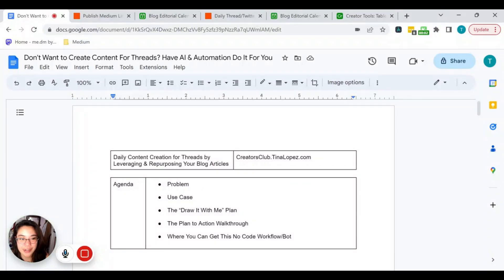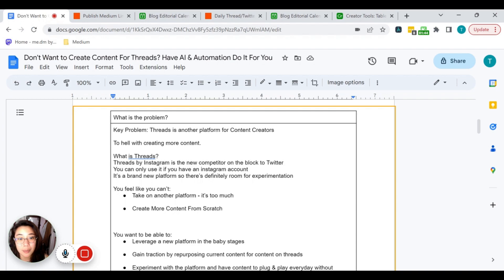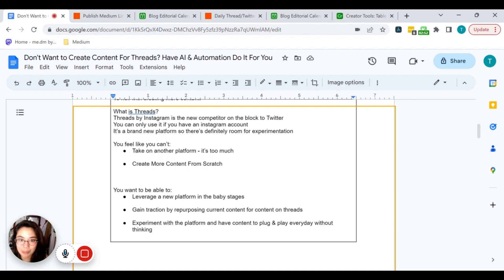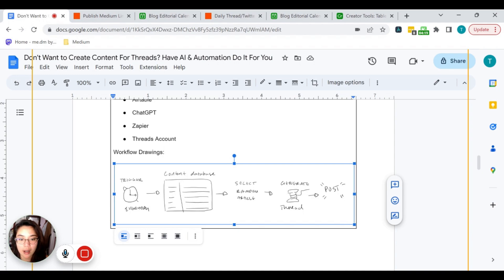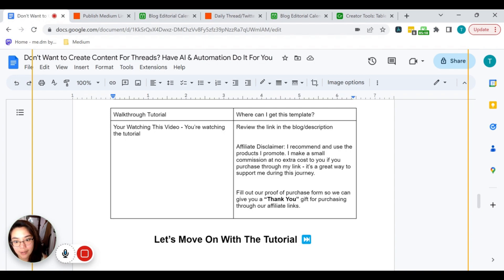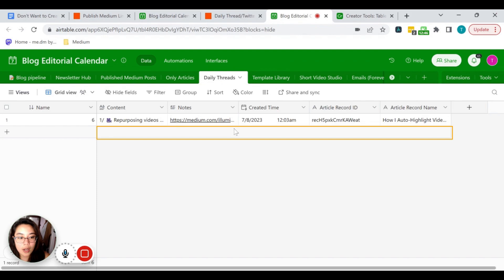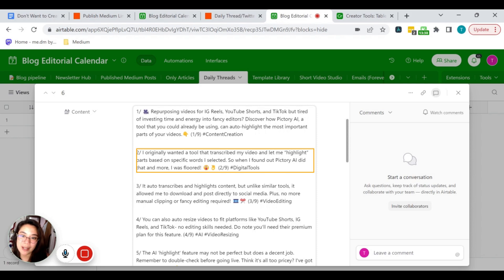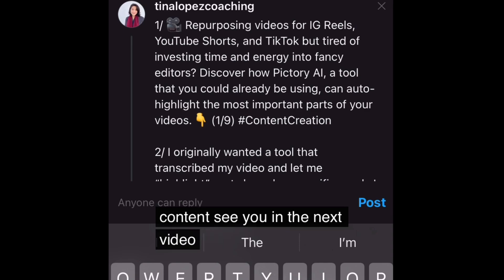Don't Want to Create Content For Threads? Have AI & Automation Do It For You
Are you looking for ways to create daily content for Threads by Instagram? Look no further! In this tutorial, Tina from the Content Creators Club will show you how to use no code automation and AI to repurpose your existing blog articles into fresh content for the Threads platform. Learn how to maximize existing content, tap into Threads' traffic, and funnel more users to your paid channels to boost visibility, impact, and monetization. Join Tina and the Content Creators Club to get more insights and tips for scale-up content production. Don't miss out!

Review the Product Details Below:
Airtable
If you’ve never heard of Airtable, it’s like google sheets, google forms, kanbans, calendar and more all wrapped in one tool. Even better, you can run no code automations through the platform.

This video was made with Komodo Decks, check them out